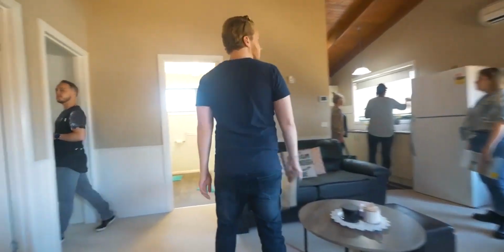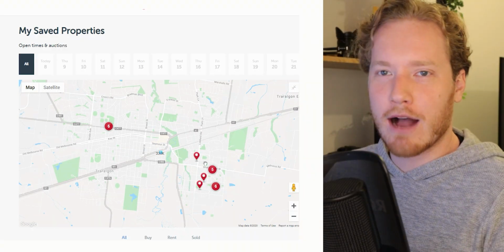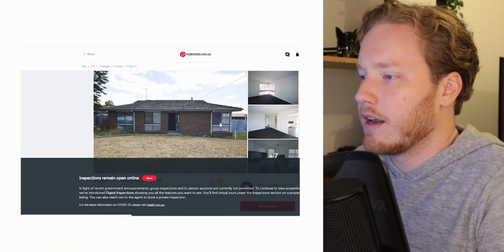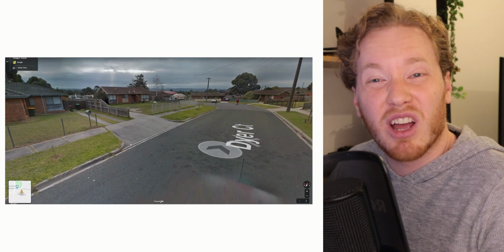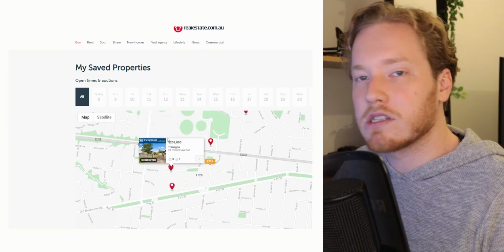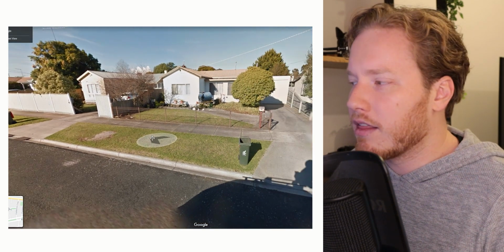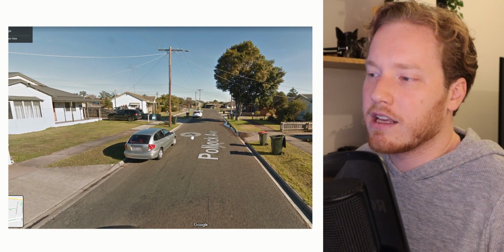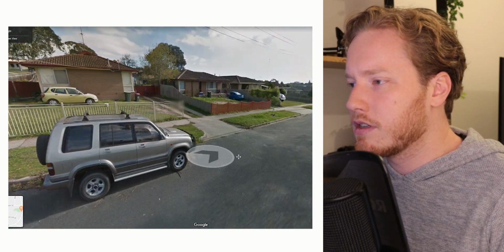How I Shop For Real Estate Using Google Maps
So I just got a loan approved to go an buy another investment property. I like to do a lot of research before buying a property and as many of you who have watched my videos I like properties that are positively geared. ( Where the rent covers the cost of owning the property and paying off the mortgage.

The areas where I find these properties are regional towns, which generally involve driving a few hours to get too. And for the sake of protecting myself I like to diversify the areas that I buy in because a lot of these areas have smaller populations, by diversifying the locations where I buy, I am able to protect myself against the economy in the area having a drop.

What I like to do In fact is drive the streets in the area im looking at investing in, see the people who live in the area, check for run down areas like public houses spots that i want to avoid and get an overall picture of the area im going to invest.

Now because I like to do this research this can often result in me having to drive out to the particular area 5 maybe even 6 times before I am comfortable to buy.

This brings us to today's video. Recently I have started using a little friend google maps to help me get a general feel for an area before I even drive out to look at a property.

Dont get me wrong I would never recommend investing in an area without physically going to have a look yourself. However I do believe you can do a large amount of the initial homework done online.

So in today's video we are going to do an initial canvas of an area Im looking at buying in and see if we can work out what might be a good area or a bad area to buy in.